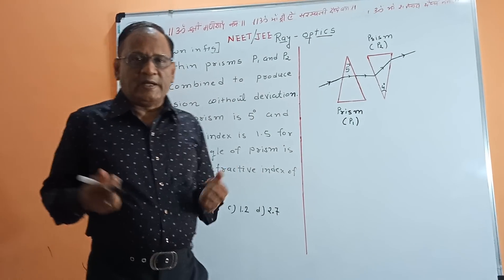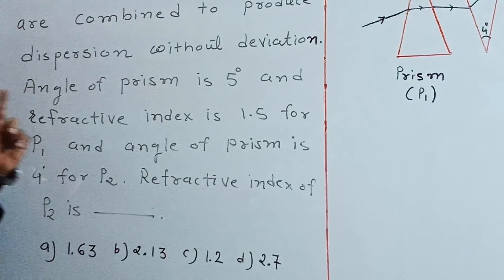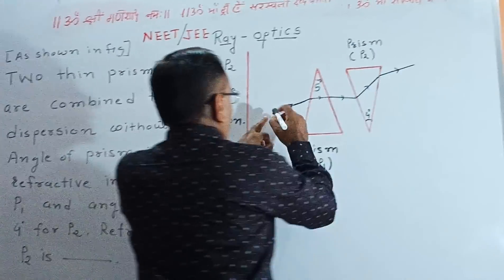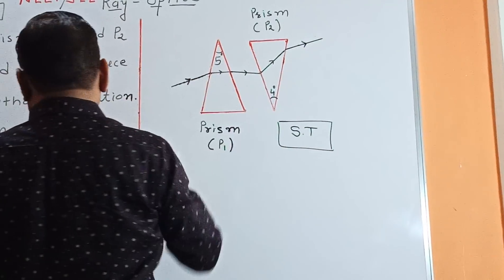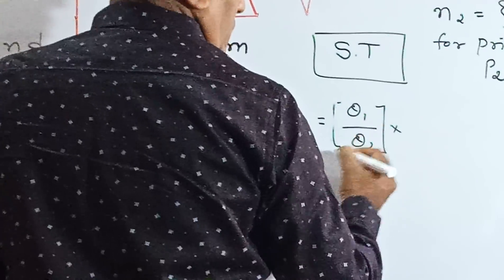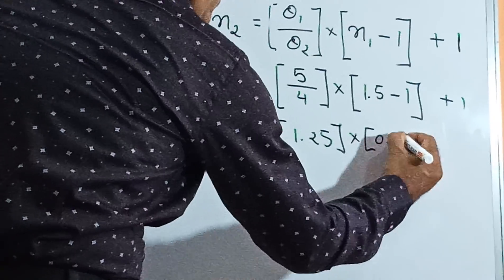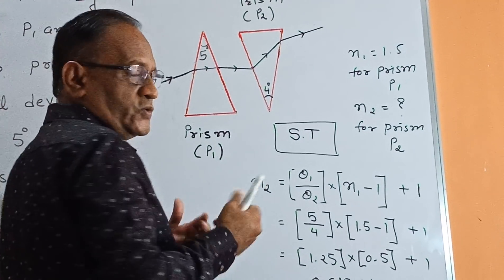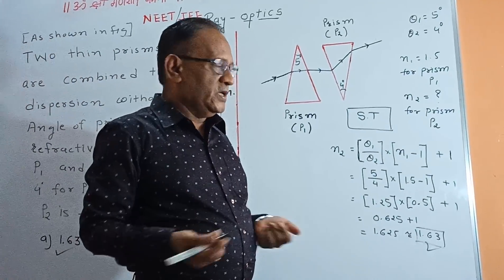JEE PHYSICS 2019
This is a super short trick for NEET/JEE.PLS LIKE OUR VIDEO AND SUBSRIBE US AND COMMENT FOR GIVING US REVIEW. It will help you to solve competitive exams in a very fast way so.Also the topic RAY OPTICS has frequently asked questions.RAY OPTICS  is a chapter from which every year nearly 2 or 3 questions are asked so it is too important chapter for JEE/NEET.
JEE/NEET are exams which can't be crack only on the basis of hardwork.
It needs high thinking and a good speed both things are satisfied by this SHORT TRICK which makes it too important.
This is a complete exclusive trick invented by me. SHORT TRICKS are too important for student who are weak or average in physics as in any trick of mine student should only know multiplication,subtraction and division which is known to each student . THIS IS A CHAPTER FROM WHICH FREQUENTLY QUESTIONS ARE ASK EVERY YEAR IN VARIOUS COMPETITIVE EXAMINATION
If you like video pls pls share it a lot! This is very VERY very important SHORT TRICK for PHYSICS. It is very important SHORT TRICK for RAY OPTICS and toooooo much useful for neet.

I am highly experienced teacher. Many students under me have cracked lots of competitive exams without any stress due to my research of short tricks. I am  capable to make even a weak student crack such difficult exams with my short trick as a student needs to know only addition,subtraction,multiplication and division if he has my short trick.
I have short tricks in physics also which I have already given on this YouTube channel. I have even short tricks for IIT-JEE which makes this exam easier for my students.I am also been awarded by CAMBRIDGE BOARD FOR EXCELLENT TEACHER IN PHYSICS.and MATHS.Any of my short trick can be will give you infinite power and you can solve that sum within 2 or 3 seconds.

 I WILL BE GIVING SHORT TRICKS FROM THIS CHAPTERS IN FUTURE!!

 LAW OF MOTION

ROTATIONAL MOTION

THERMODYNAMICS

Fluid mechanics

Mechanical properties of matter

Oscillation

Waves

Gravitation

Physical world

CLASS 12:

ELECTRIC CHARGE AND ELECTRIC FIELD

CURRENT ELECTRICITY

RAY OPTICS

ELECTROMAGNETIC INDUCTION

ALTERNATING CURRENT

ELECTROMAGNETIC WAVES

WAVE OPTICS

ATOMS

NUCLEI

SEMICONDUCTOR ELECTRONICS